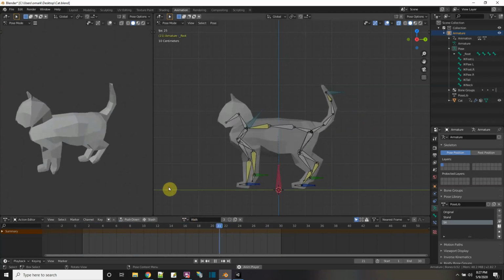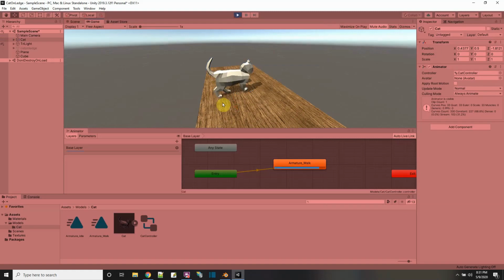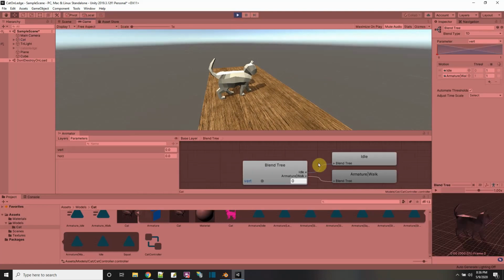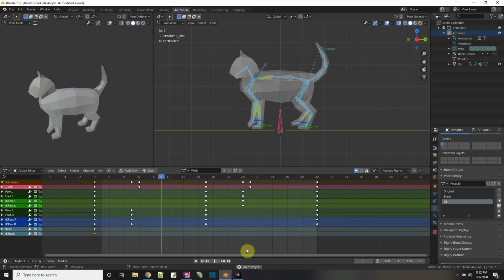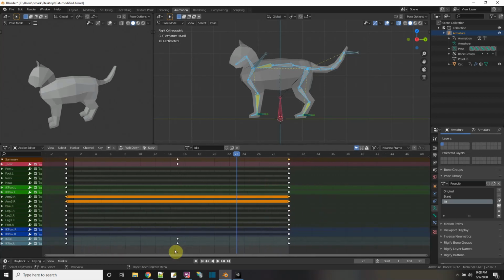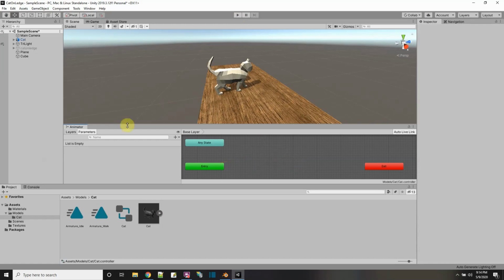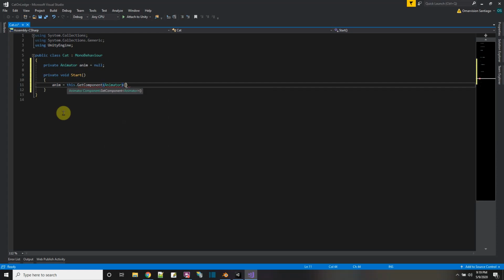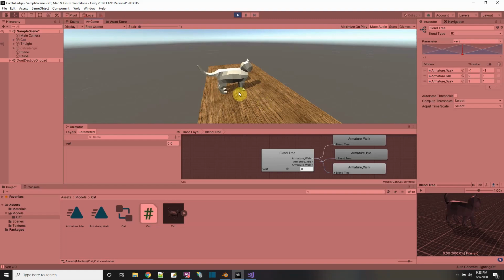Cat use Blend Tree for smooth animation transitions - Unity 2019.3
I have a walk animation for a cat. I have an idle animation for a cat. I made the animations and the cat in blender. In Unity we use 'Blend Tree' to partially play animation idle, walk - blending them together smoothly so the cat goes from idle to walk and even walk backwards without having to use more than two animations.  It's a nice smooth animation transition.